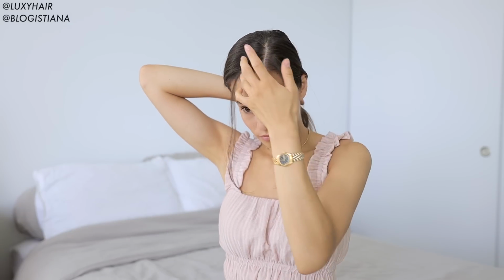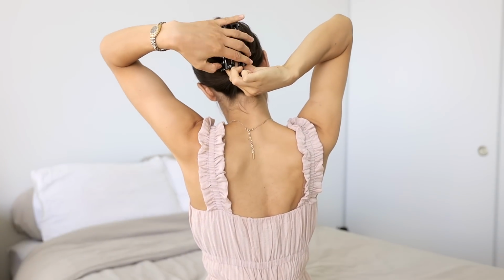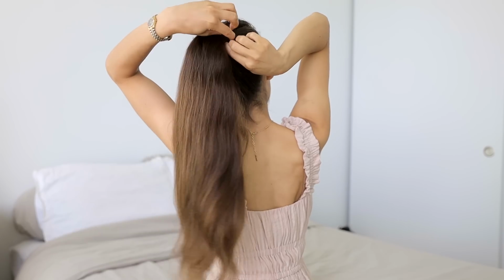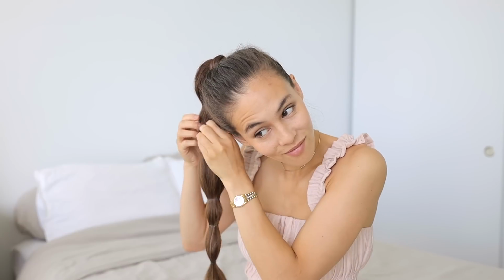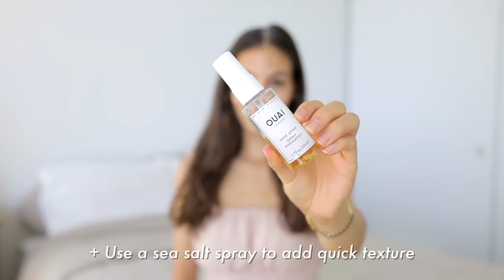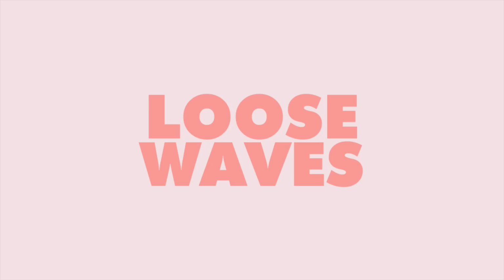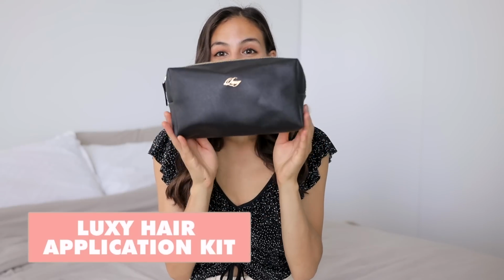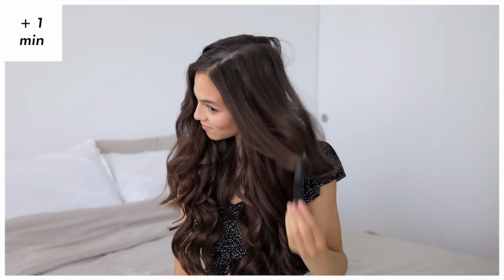Emergency Hairstyles For When You Have No Time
Always on-the-go? Running late for work? Try these easy hairstyles! This video shows you some quick and easy hairstyles that all take less than 5 minutes to do. Which hairstyle is your favorite?

PRODUCTS MENTIONED
In this video Istiana is wearing her Chocolate Brown Balayage Luxy Hair Extensions.

INFLUENCERS
Hi beautiful, do you want to be a part of the Luxy Hair influencer program.

ABOUT LUXY HAIR
Luxy Hair is the modern woman’s destination for the best hair tips and hair tutorials. Our 100% Remy Human Hair Extensions offer a luxurious, yet quick (and damage-free) way to transform your look within minutes.

Have a request on what we should post next? If you're still reading this, comment with ❤️

STAY BEAUTIFUL
xo
Luxy Hair